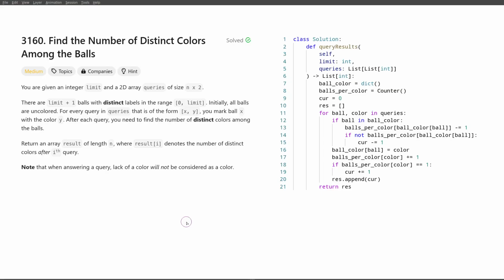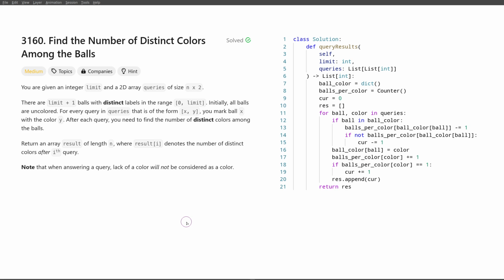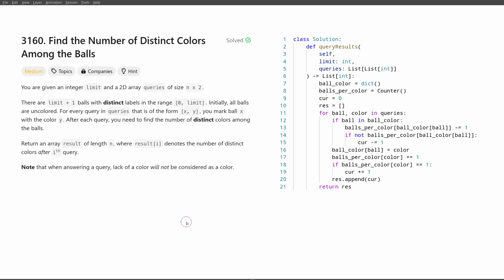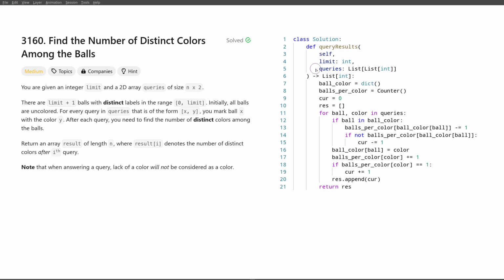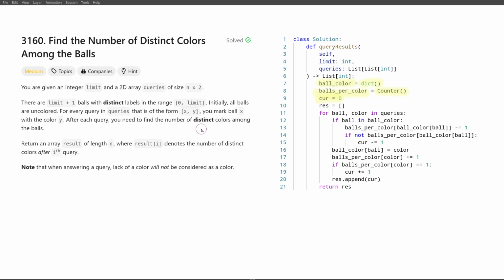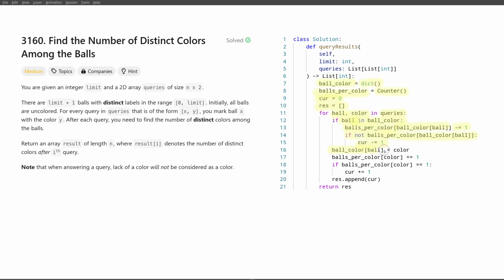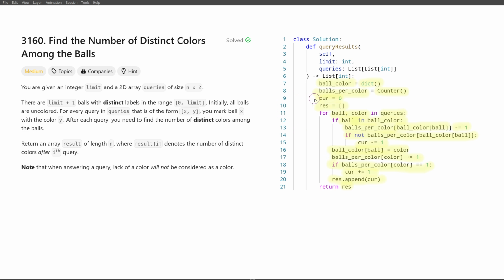[February 7, 2025, LeetCode daily] 3160. Find the Number of Distinct Colors Among the Balls - Python